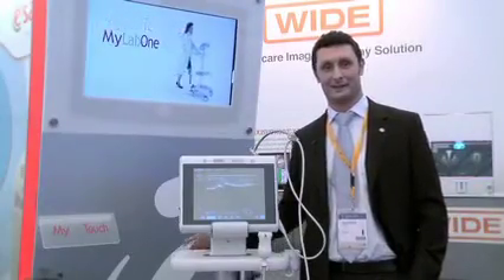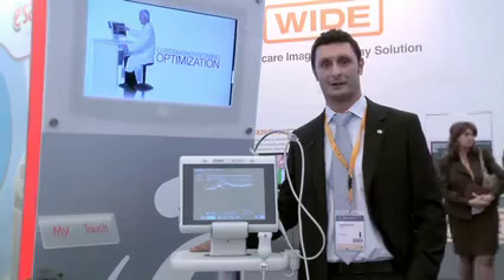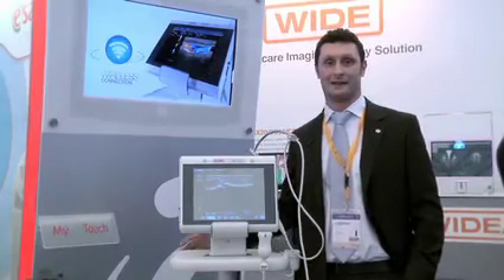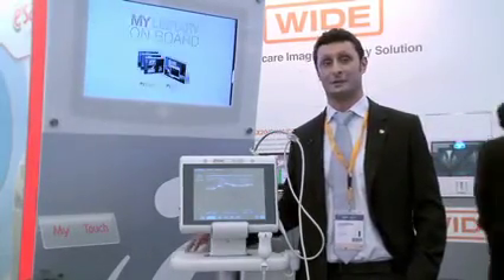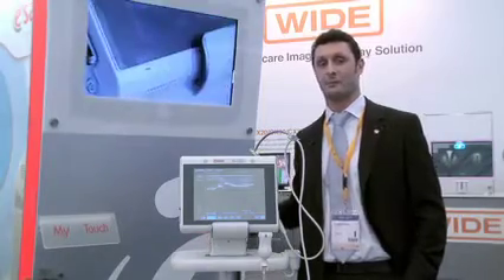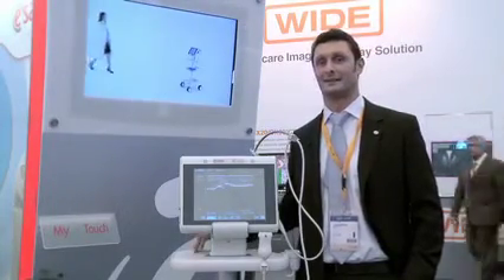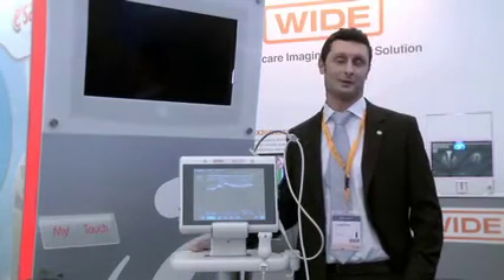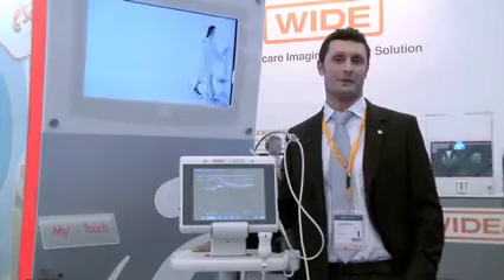ESAOTE at ECR 2011: Welcome to Smart Planet Radiology with MyLab™Touch!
Discover the new MyLab™Touch, Imaging at your fingertips!
MyLab™Touch is the up-to-date proposal to satisfy the growing demand of mobility and ease of use with the highest level of versatility and flexibility.